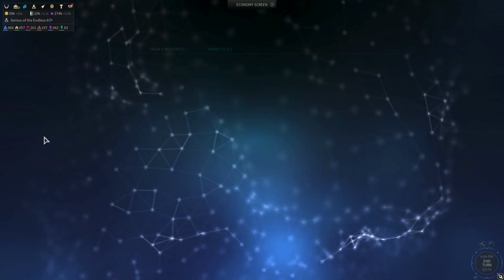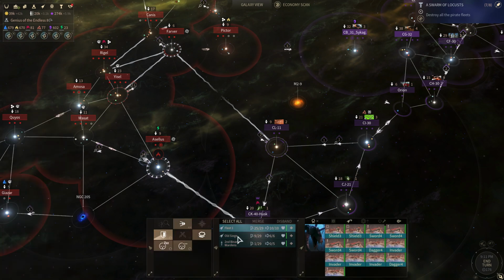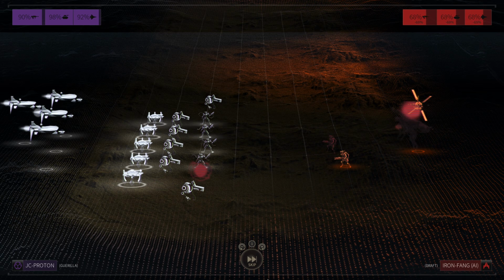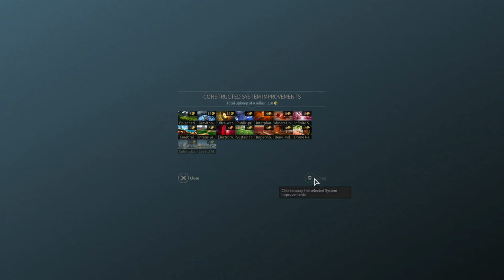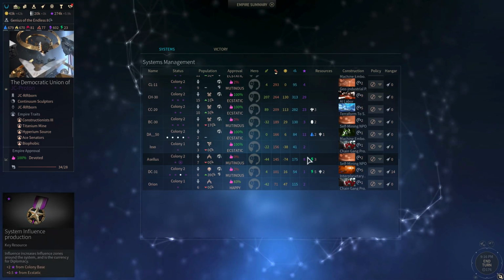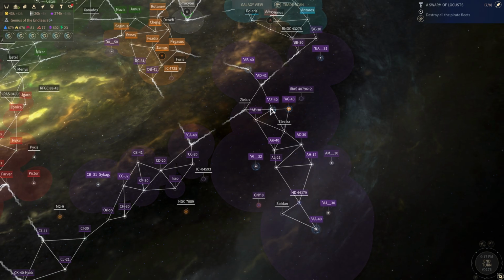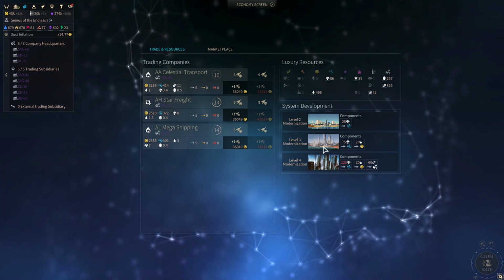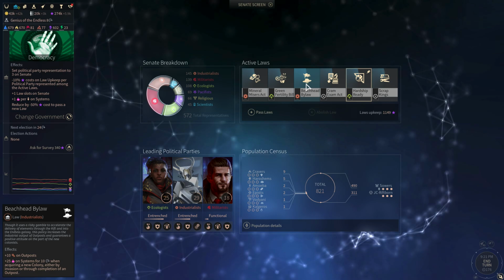S5 E45 Lets Play Endless Space 2 JC Proton Riftborn Endless Difficulty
Turn 176  Starting construction of 2nd Obelisk of All Space-Time, and invading Craver system Asellus (more Quadrinix)!